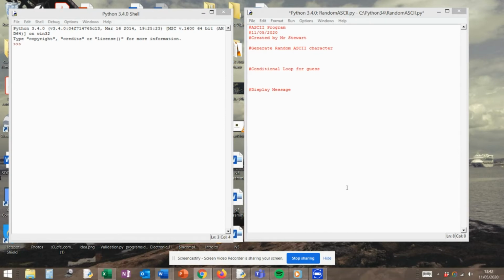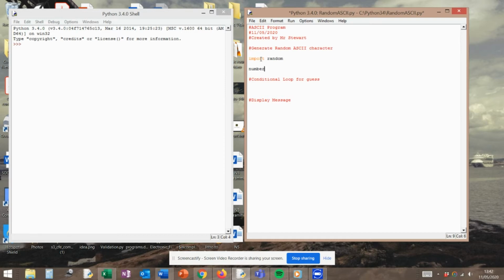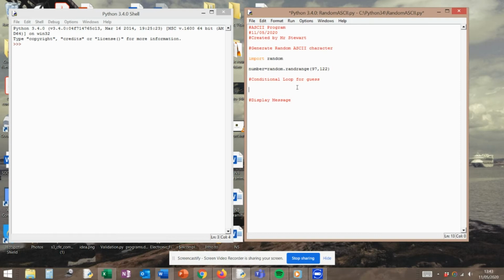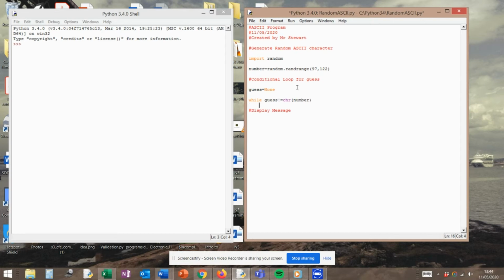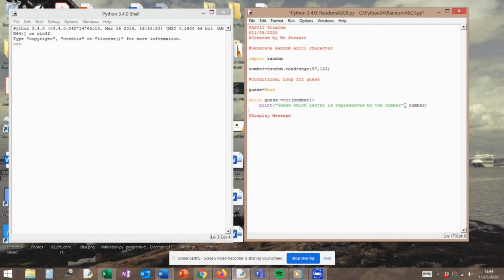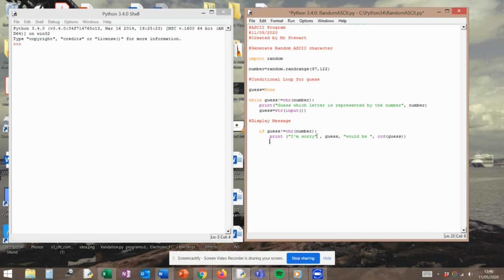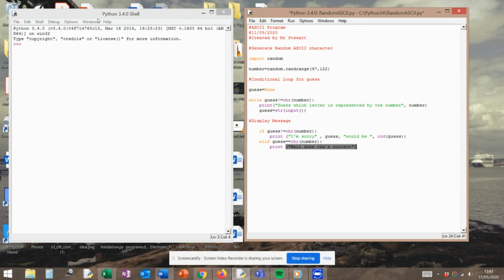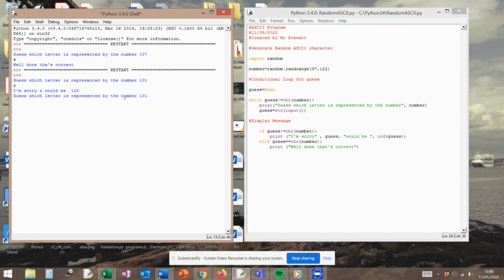An Introduction to Python - Lesson 10: ASCII using Random, Ord & Chr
Using predefined functions Random, Ord & Chr to create an ASCII guessing game.